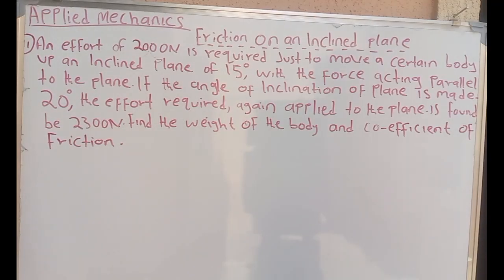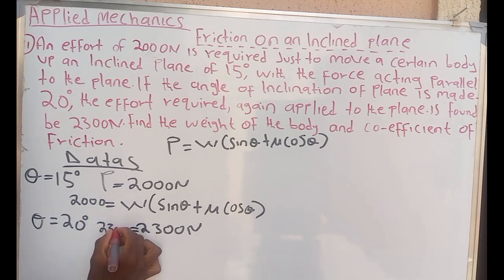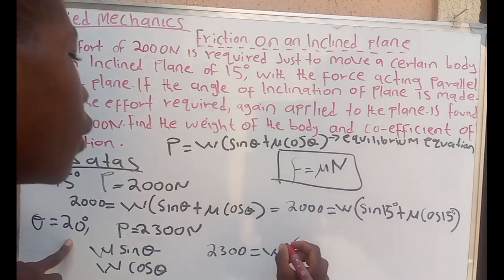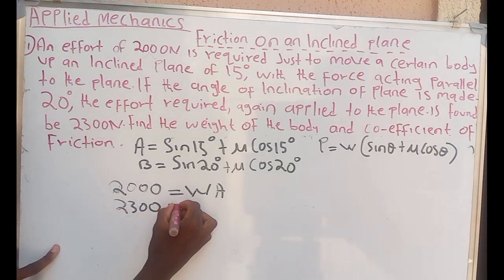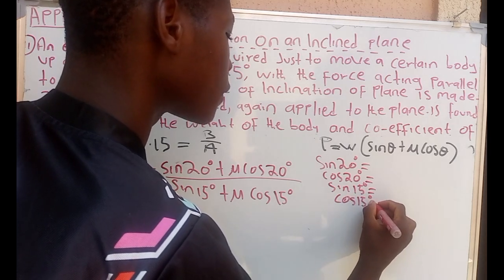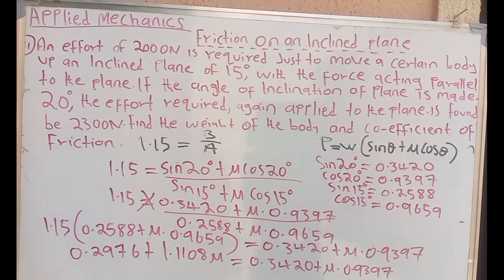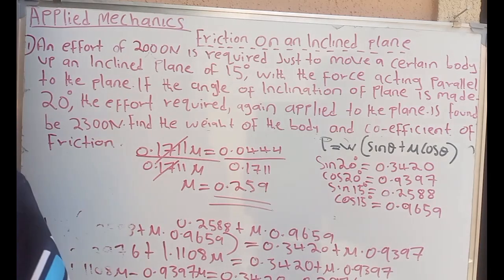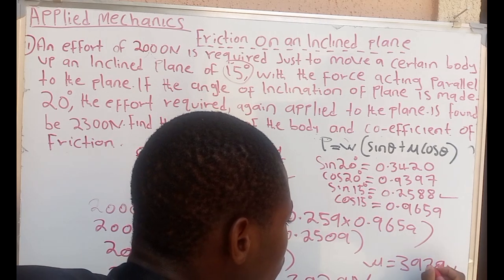STOP Struggling with Friction on an Inclined Plane | Find Weight & Coefficient of Friction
this video explain how to solve question of friction on an inclined plane